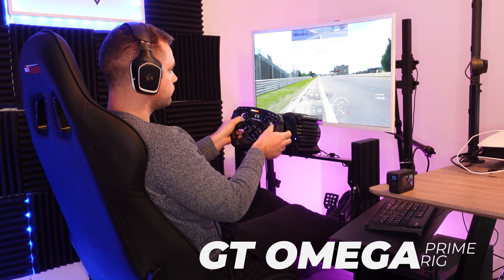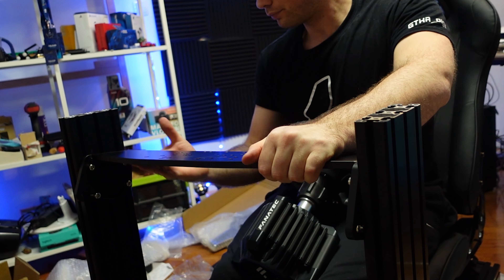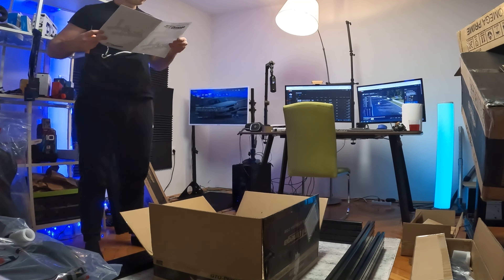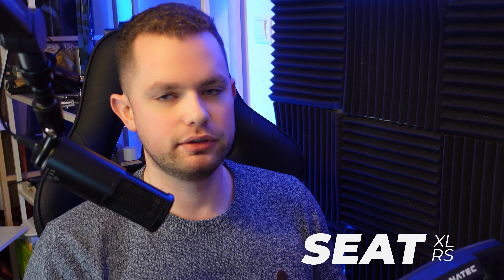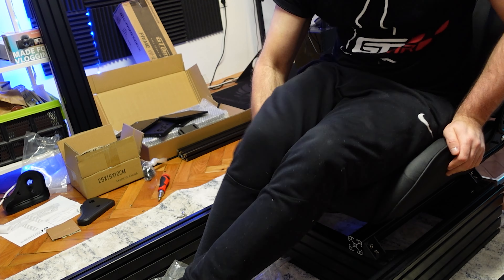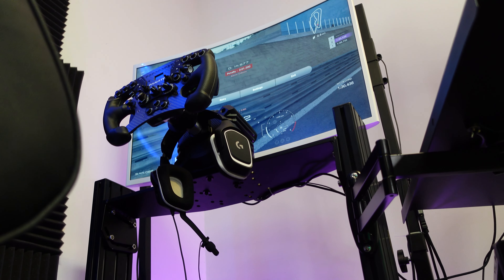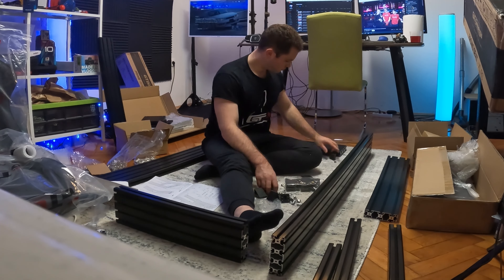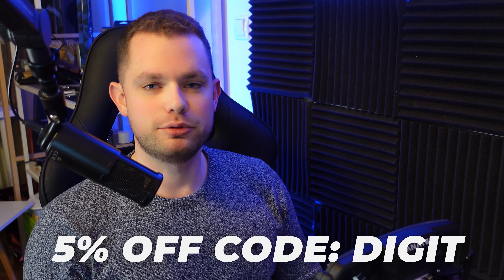GT OMEGA PRIME Cockpit REVIEW: The Ultimate Racing Simulator Setup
MY SIM GEAR:
➡️️🔥 Fanatec GT DD PRO:

Gran Turismo 7 FANATEC SETTINGS:
✅SEN - AUT
✅FFB - 100
✅FFS - Peak
✅NDP - 50
✅NFR - 5
✅NIN - 5
✅INT - OFF
✅FEI 100
✅FOR 100
✅SPR - OFF
✅DPR - 50